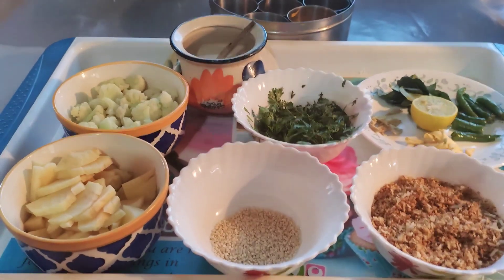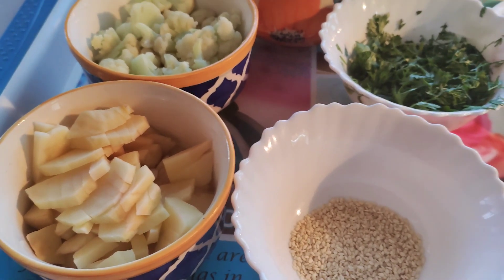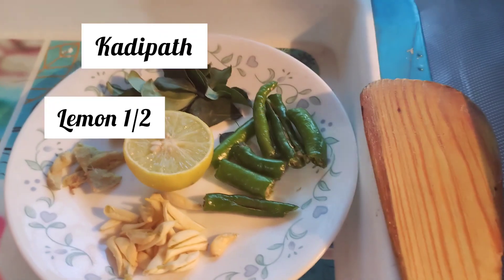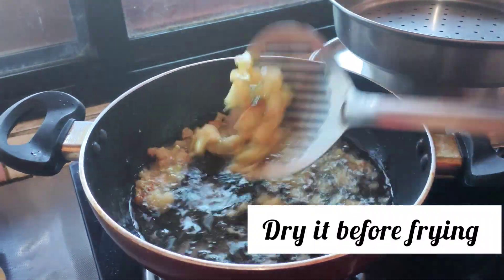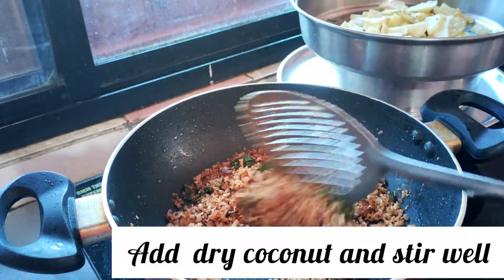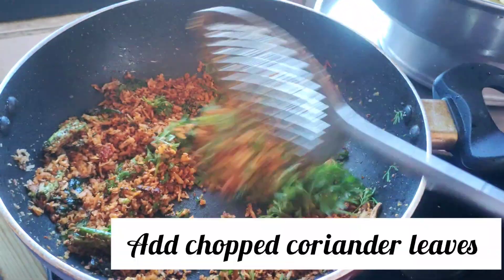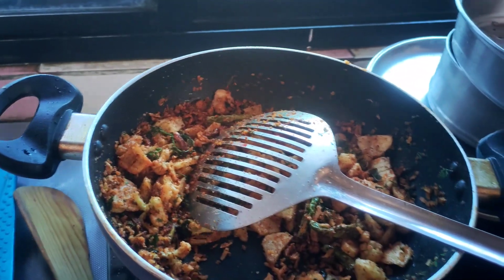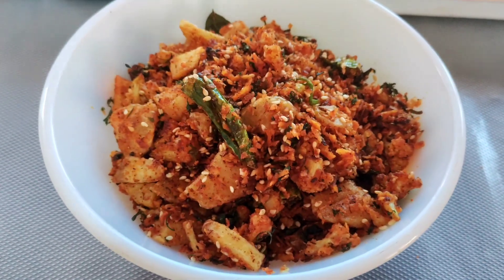TIFFIN BHAJI. Potato Cauliflower mix veg long lasting delicious and tasty food youtube #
This veg recipe lasts for 2 to 3days.  If you want to consume it for 1day then u can shallow fry the vegetables.                                  Ingredients.                                                           slightly boiled cauliflower. _ 1bowl.        .             Potatoes.   3to 4.                                                  Dessicated dry coconut.  1 bowl.                      slit.  garlic. 10 to 12.   slit green chilli 3to 4 slit ginger 1pod. kadipatha  a few 1/2alemon.   coriander leaves 1/2 abowl       red chili powder. 1tsp. masala chutney 1/2 tsp,  haldi powder 1/2tsp, garam masala 1/2tsp, salt to taste oil.   vaghar ingredients.                                 Type. pratima rajeshirke on you tube channel for my other videos veg    nonveg, travel ,and other videos